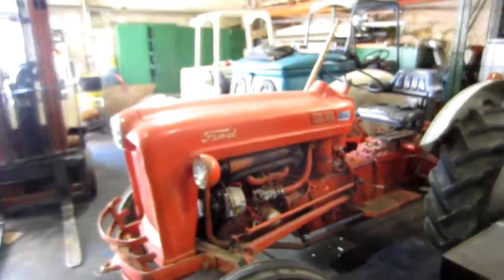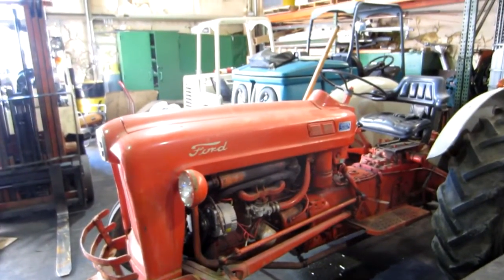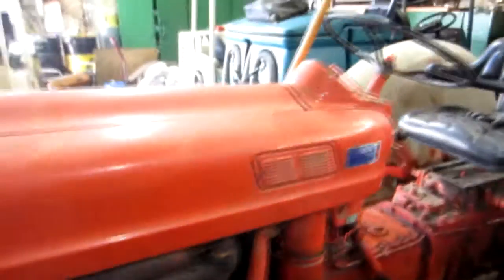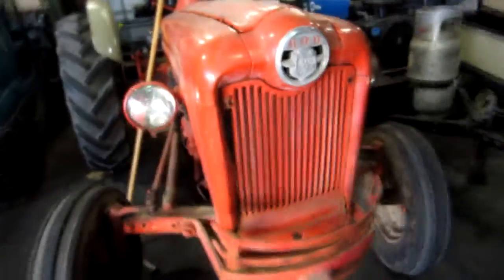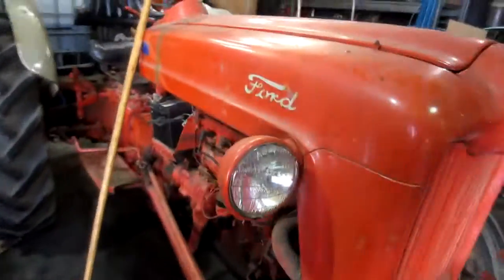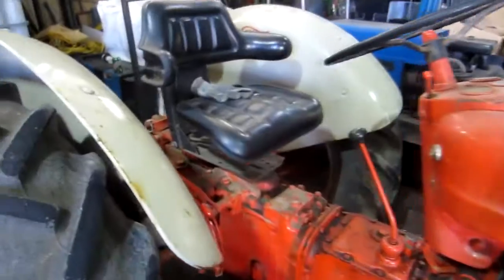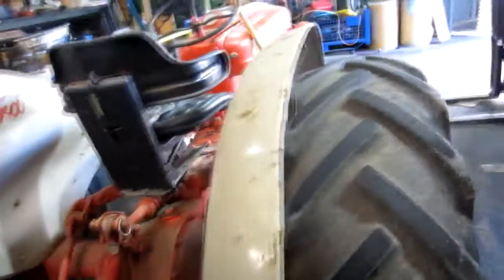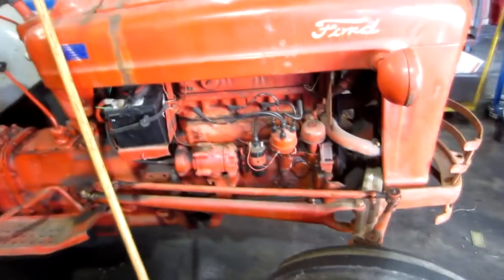Old Ford 600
just a quick video of an old Ford tractor that belongs to my company